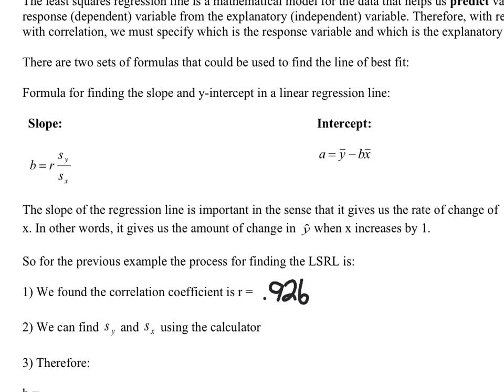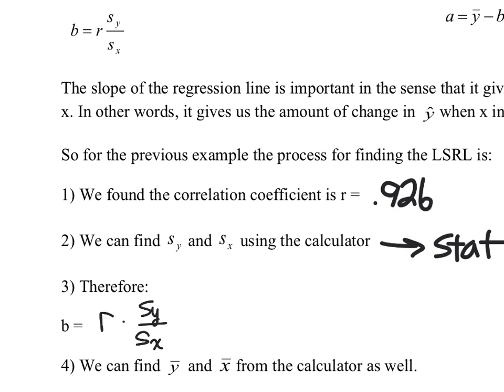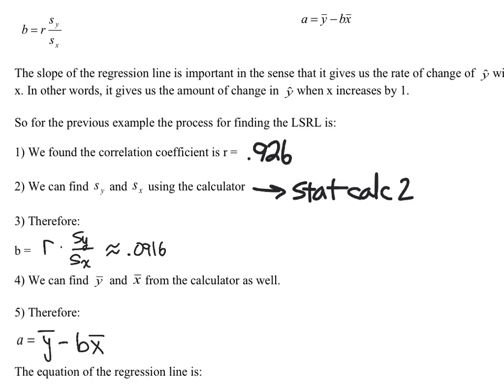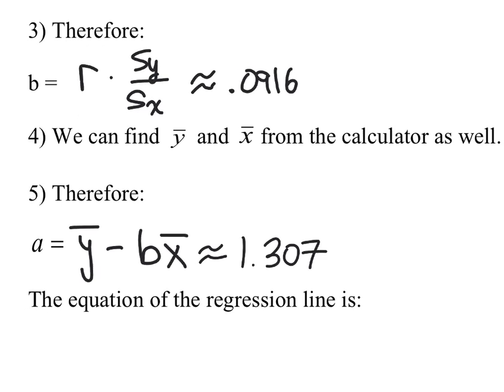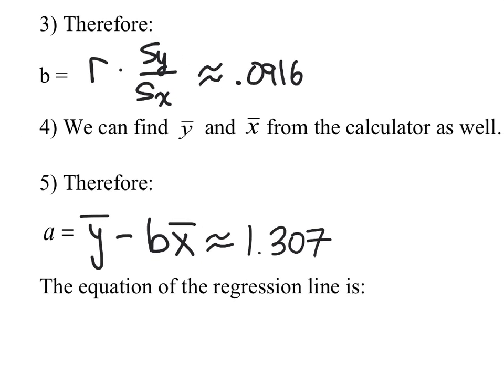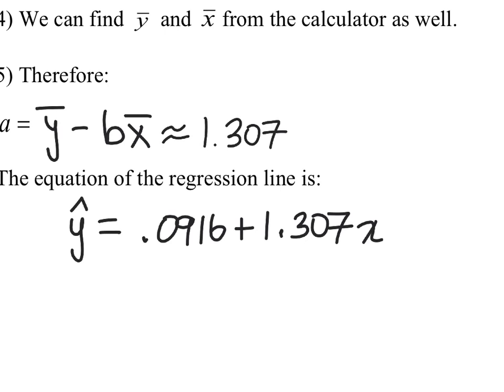AP Stat- Unit 4- Examining relationships p8